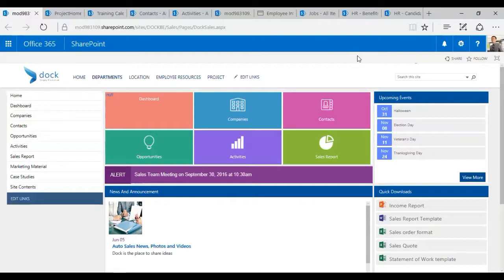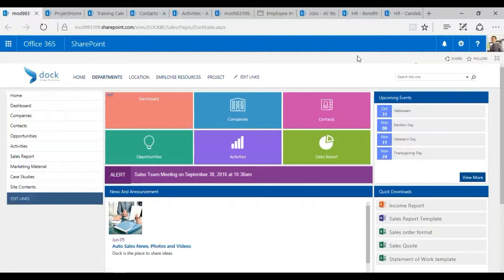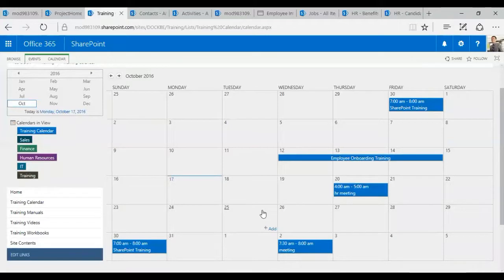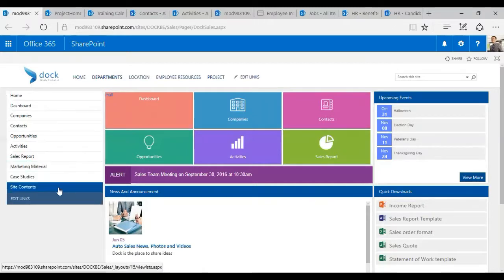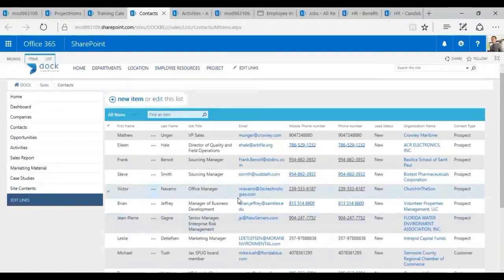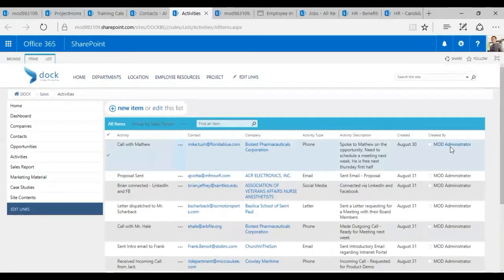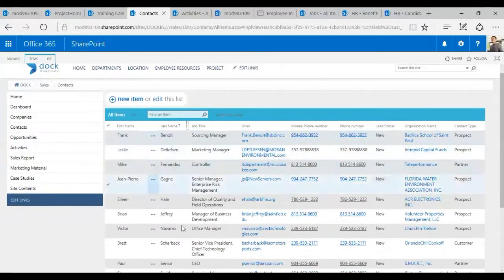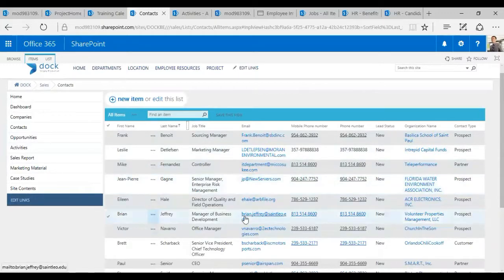dock Web-Series - Introduction to SharePoint Lists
Learn what a SharePoint list is and some examples of different types of lists you can use.

Watch Sajin Sahadevan (MCTS) demonstrate the SharePoint List types.